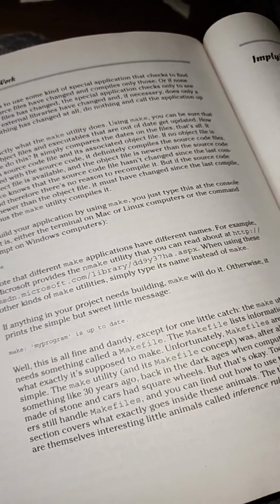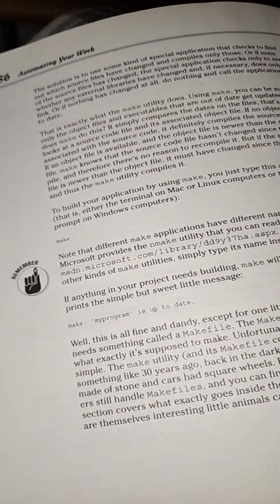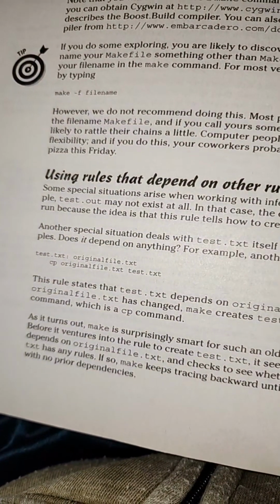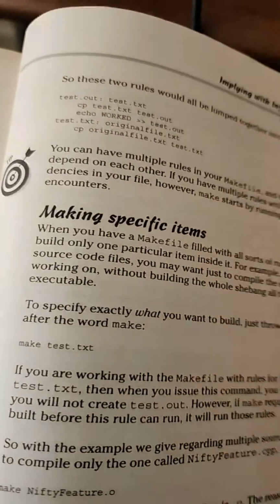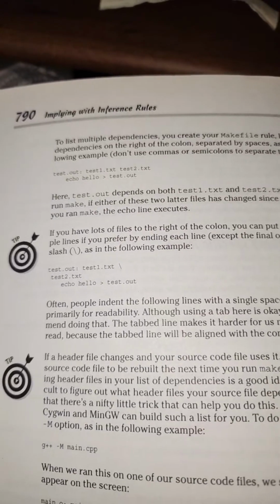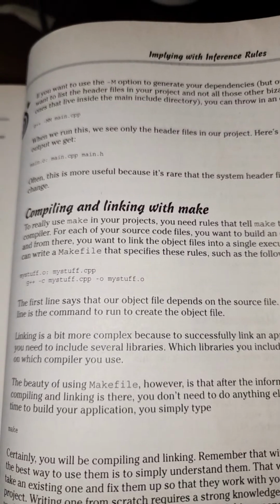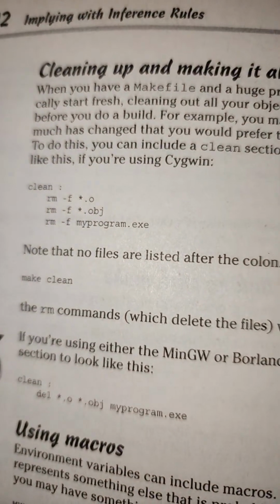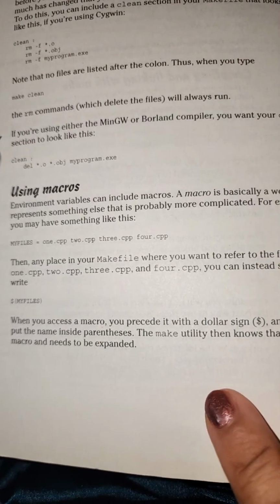Becky828 is C++ All-In-One For Dummies live!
Yesterday, we finished reading the final page of the final chapter if the final book. Today, we're reading through the whole Appendix so I can be all done with fully reading the book before I visit the library. Best case, I'll be able time check this book out again so that I can reread all of the pages that I didn't already read on a livestream. That will be start and stopping right at Building with UML and the Rational Unified Process on p 288.